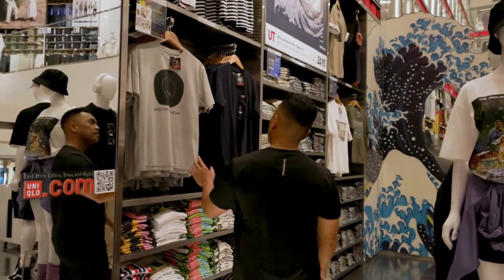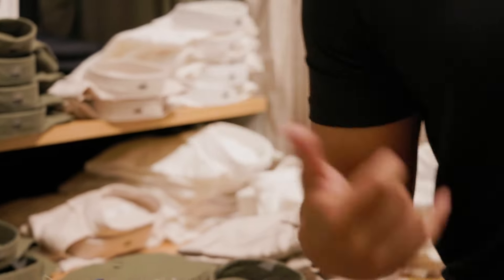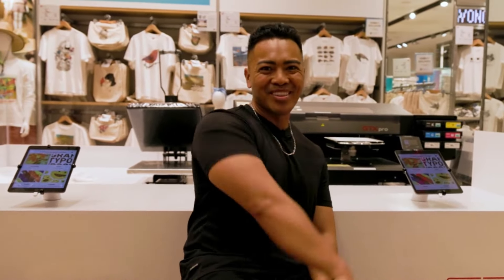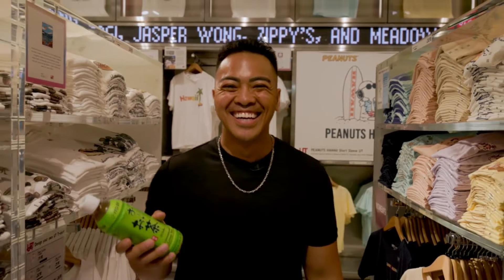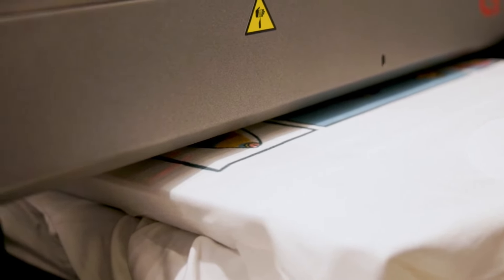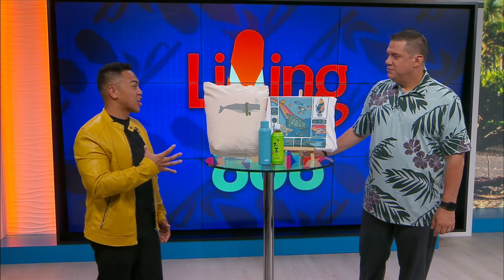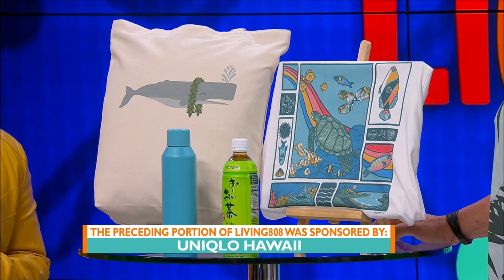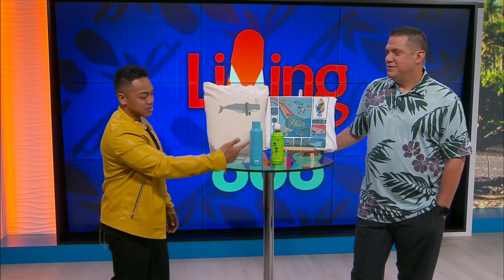Living808 Celebrates UNIQLO's 40th Anniversary with Exclusive Offers and Local Art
Mikey took a fashionable trip to UNIQLO at Ala Moana Center to join in the celebrations of UNIQLO’s 40th anniversary. This special event, filled with new designs, exclusive offers, and exciting giveaways, is set to delight shoppers from May 24th to May 27th.